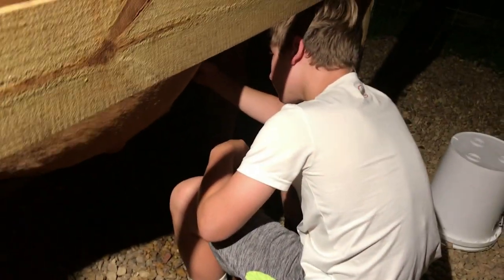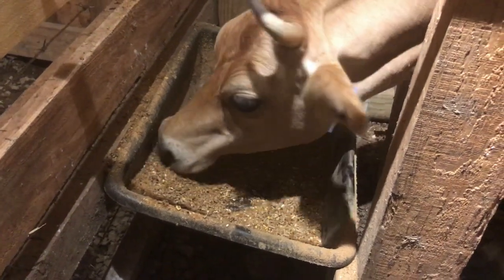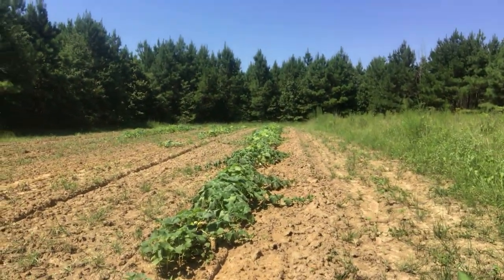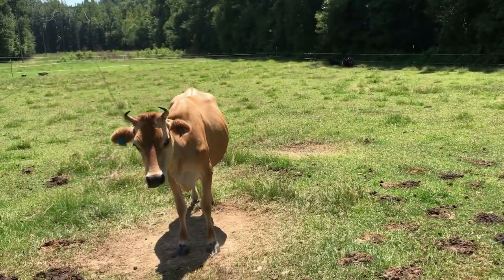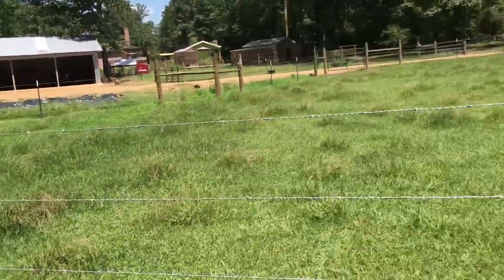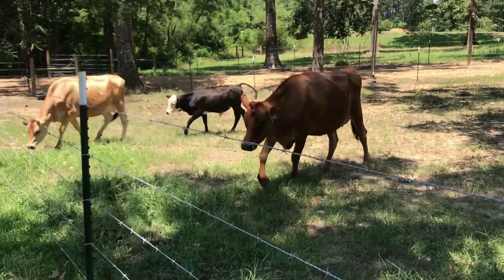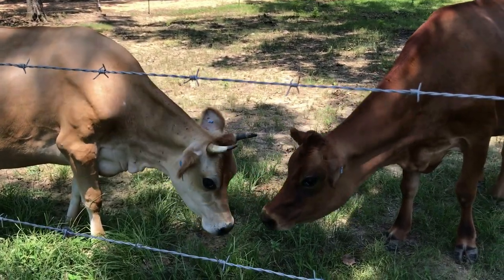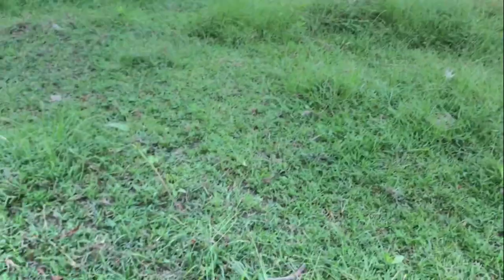First Stages of Stanchion Training Dairy Cow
Hey y’all!   We hope you enjoy our cows as much as we do!!!

JOIN US LIVE ON WEDNESDAY NIGHTS AT 8:00pm central.

And